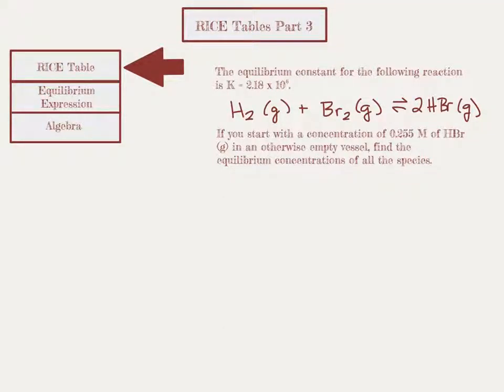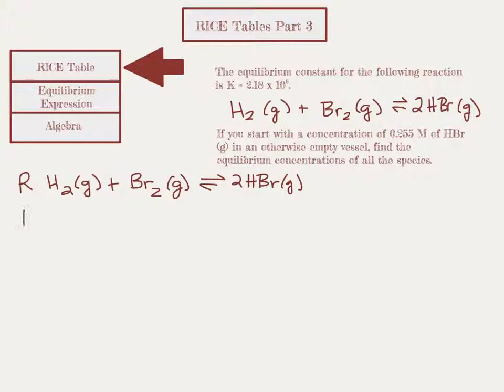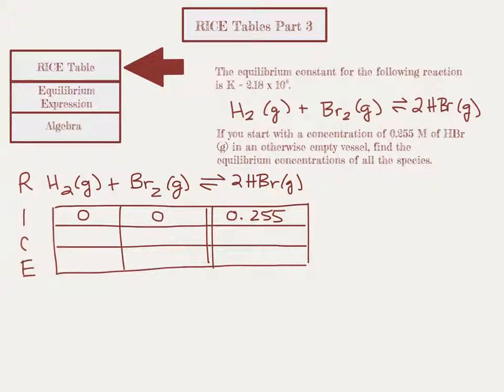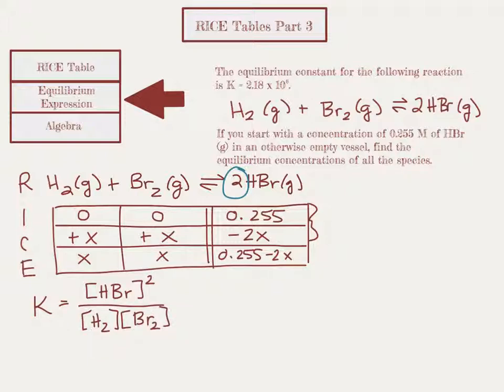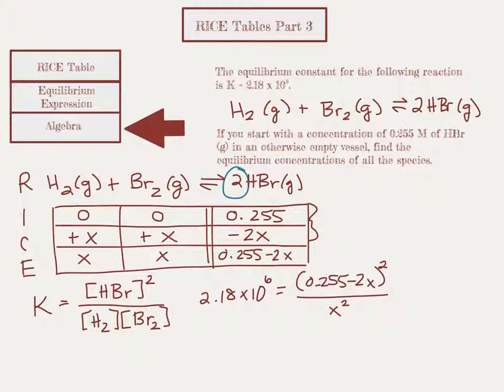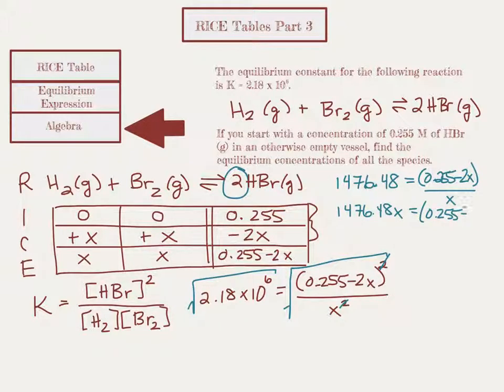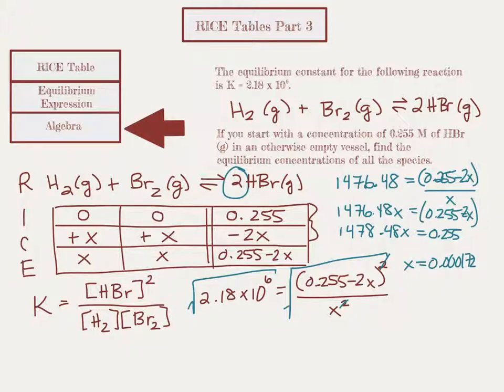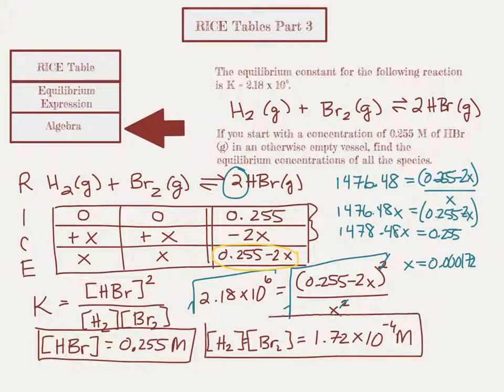College Chemistry—RICE Tables Part 3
This project was created with Explain Everything™ Interactive Whiteboard for iPad. This video covers how to use a RICE Table to sort out an equilibrium question when the starting information is about a product instead of a reactant.